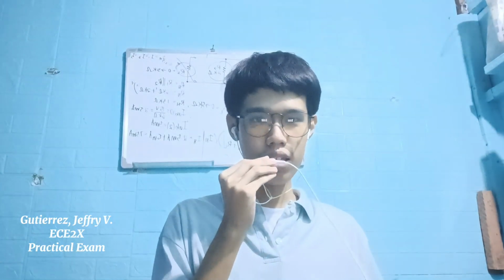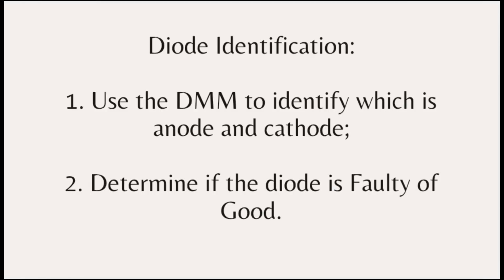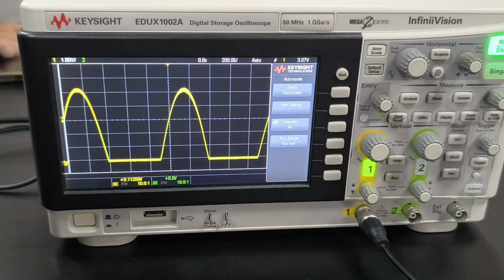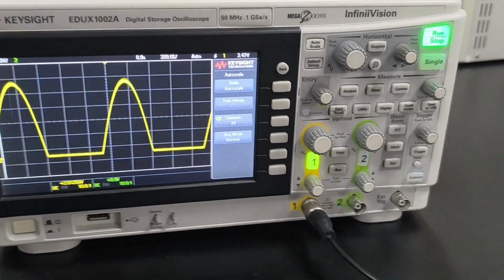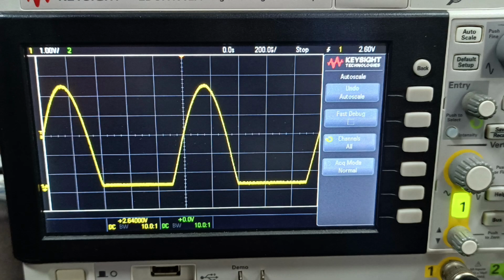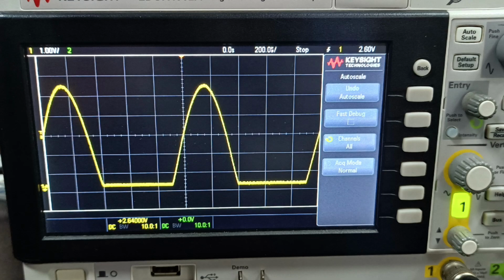Finals (Practical Exam) - Diode identification and Half wave rectifier circuit. Gutierrez_ECE2X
Gutierrez, Jeffry V.
ECE2X
Diode Identification
Half wave rectifier circuit